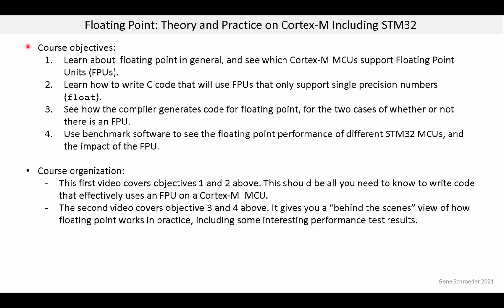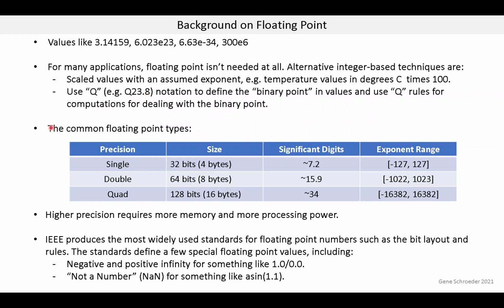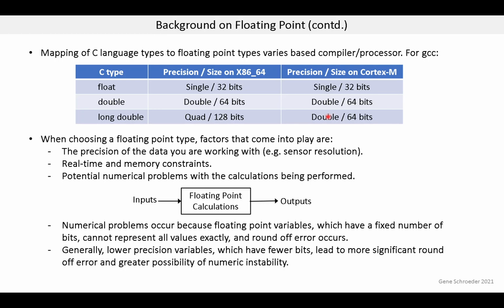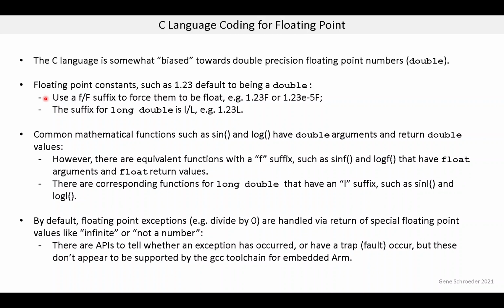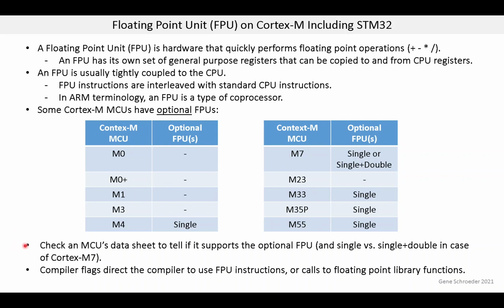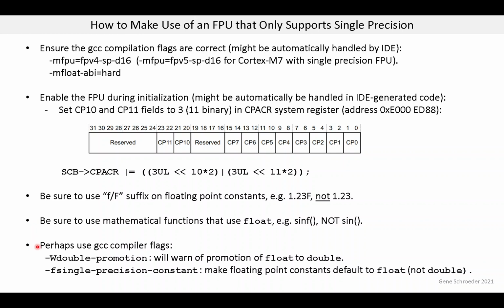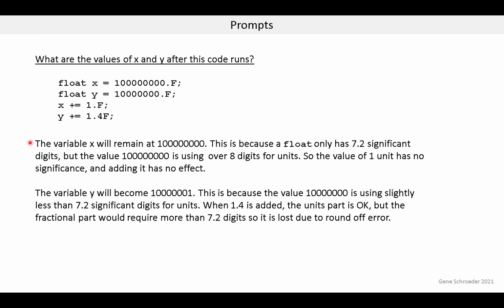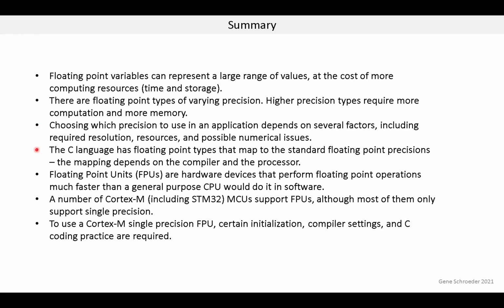FPU Lesson 1. Introduction to Floating Point and C Coding for Cortex-M FPUs.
*See Corrections and Clarifications below.*

In this first of two videos, I start with the objectives and organization of the course. Then I cover floating point in general, FPUs on Cortex-M MCUs, and how to write C code for single precisions FPUs.

Corrections and Clarifications:

To check for special values of floating point variables, you can use macros/functions from math.h. Here are a few examples:
  Use isinf(x) to test for an infinite value.
  Use isnan(x) to test for "not a number".
  Use isfinite(x) to test for a "regular number" (not infinite or NaN).

A long double on X86_64 is not a true quad precision variable as I stated. Instead it is an 80 bit format (called "double extended" precision) that is between a 64 bit double and a 128 bit quad.

FPU general purpose register data is normally loaded from, and stored to, memory. It is not transferred to and from CPU general purpose registers as I stated. This can be seen in the assembly code in video 2.